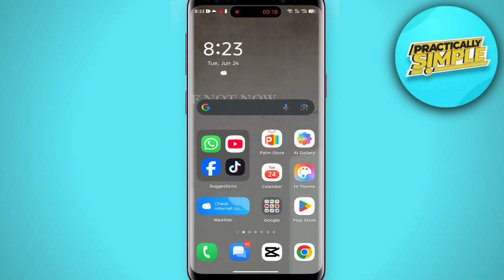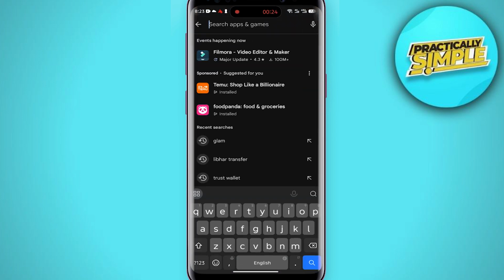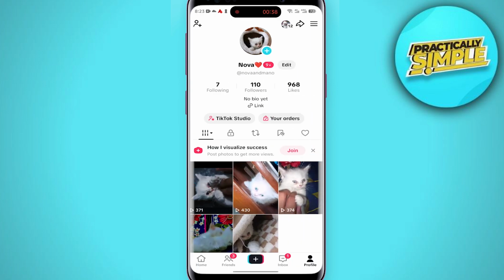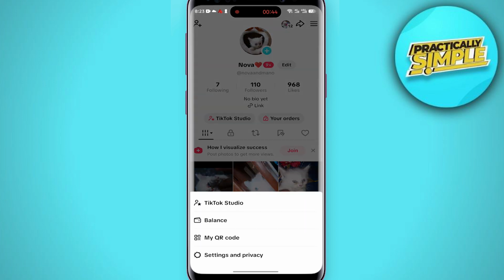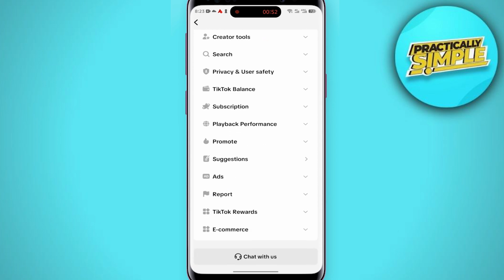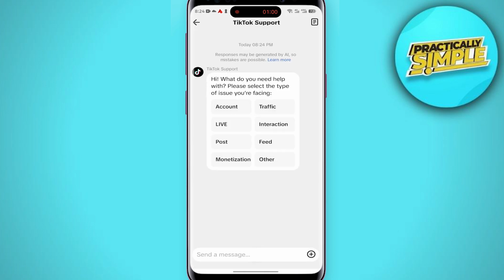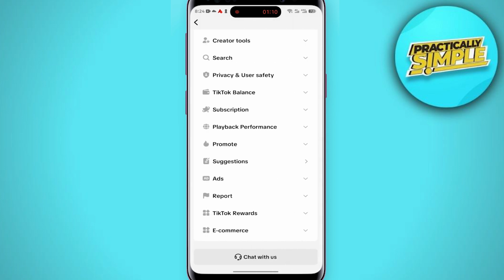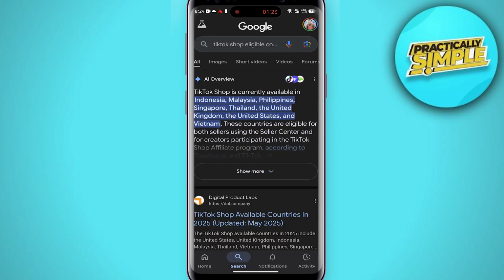How To Fix TikTok Shop Not Showing (2025 Updated)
TikTok Shop missing from your account? In this 2025 updated tutorial, learn how to fix TikTok Shop not showing so you can start selling products and boosting revenue.

Step 1: Make sure your account is eligible for TikTok Shop (age, region, and account type).

Step 2: Update TikTok to the latest version.

Step 3: Switch to a Creator or Business account if needed.

Step 4: Clear cache or reinstall the app to refresh features.

Follow these steps to get TikTok Shop back and start selling instantly!